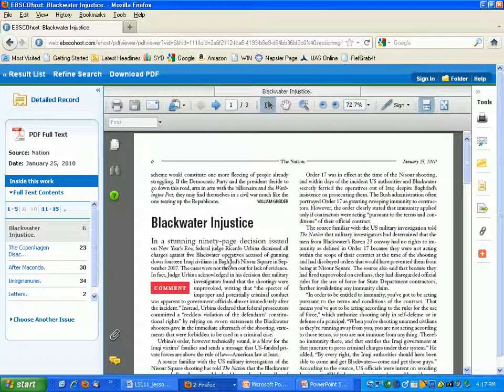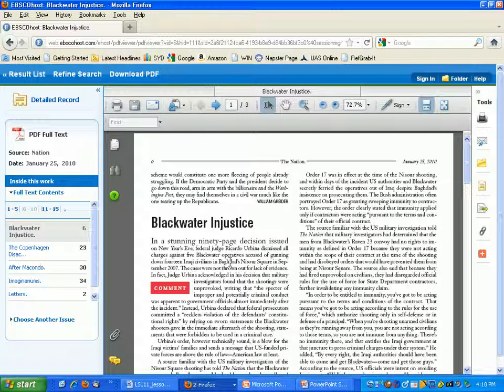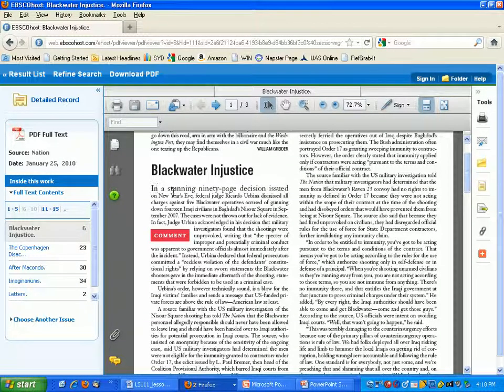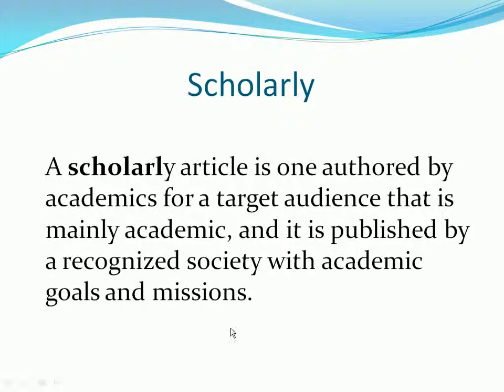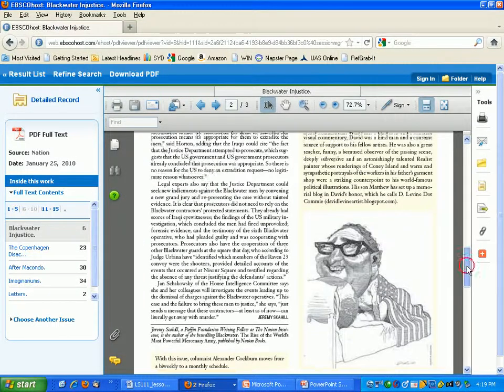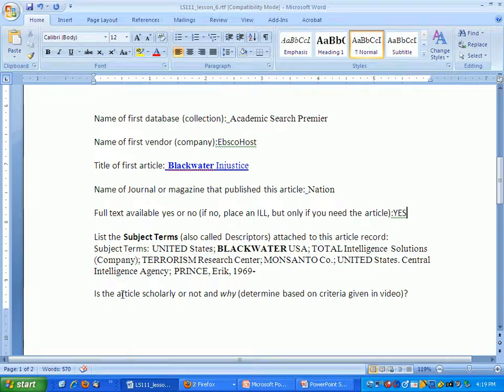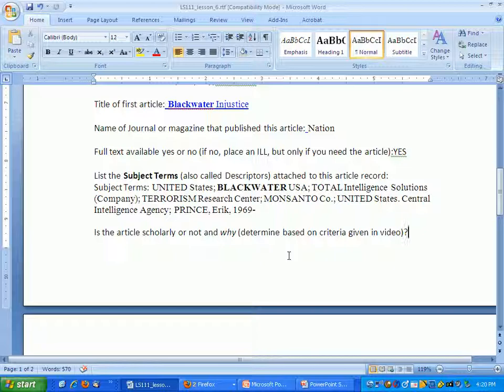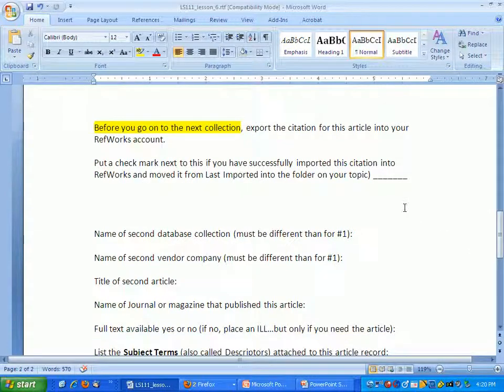Is this article scholarly?